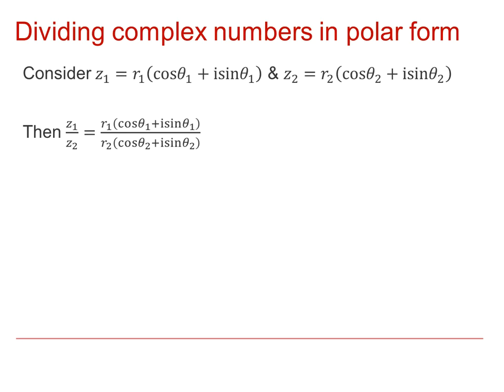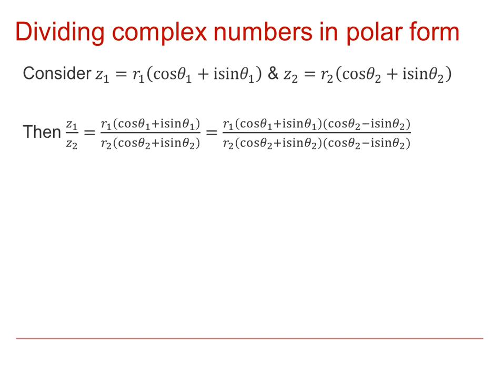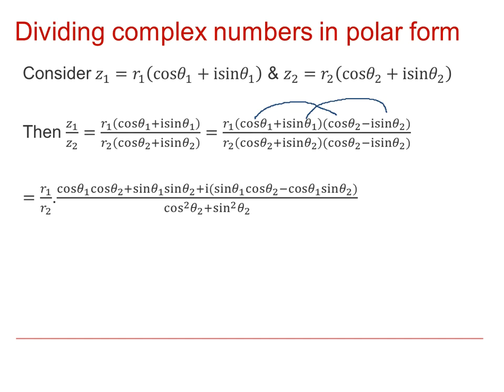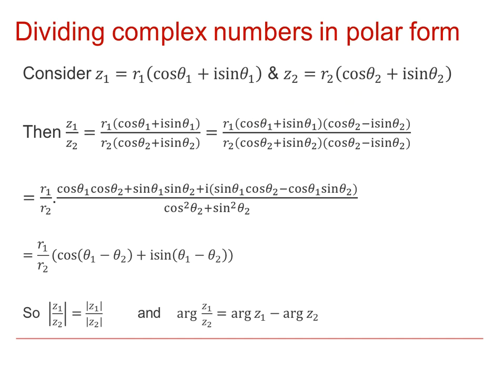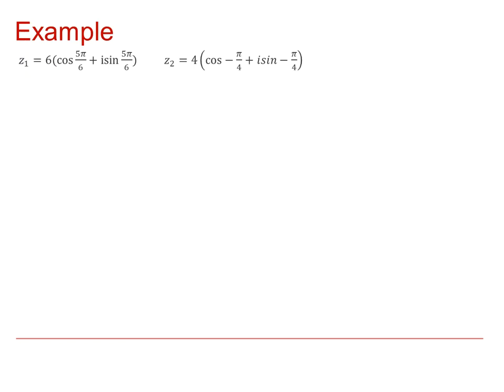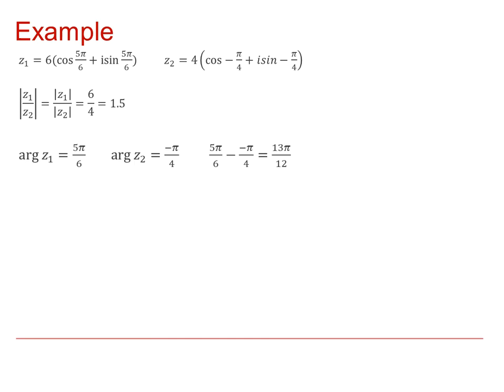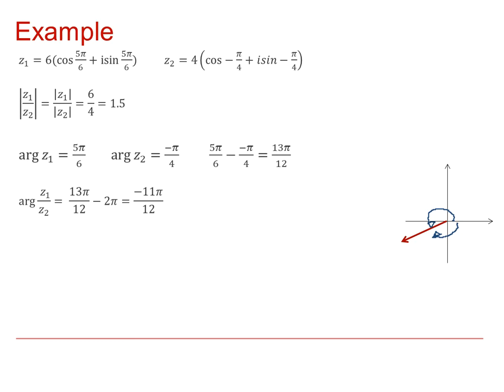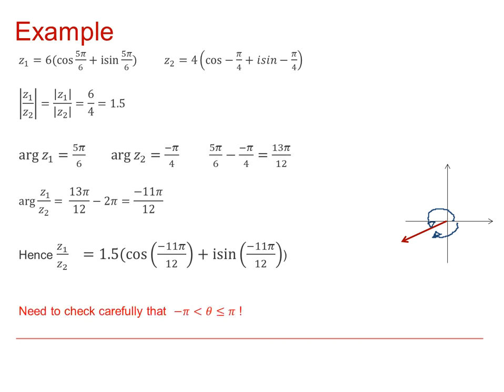AQA Further Pure: Complex numbers 3-4